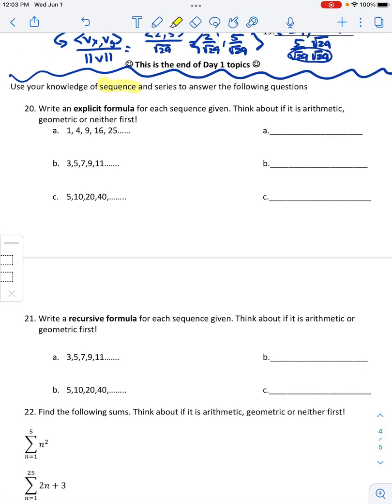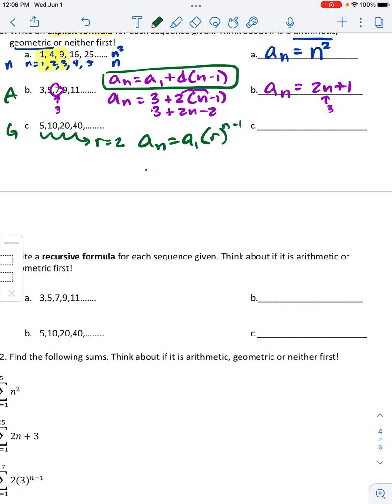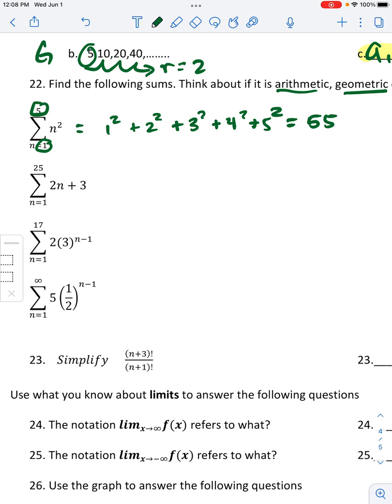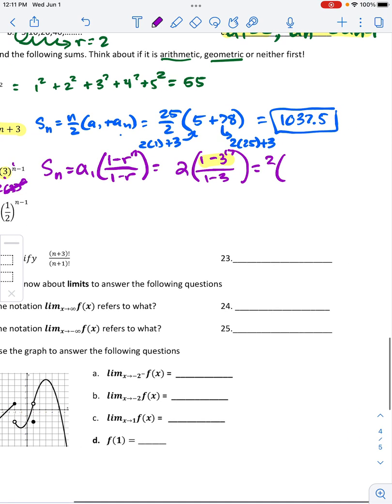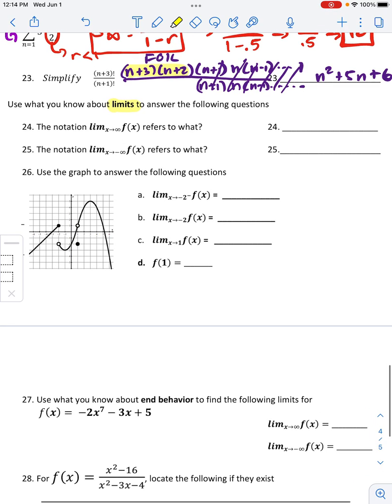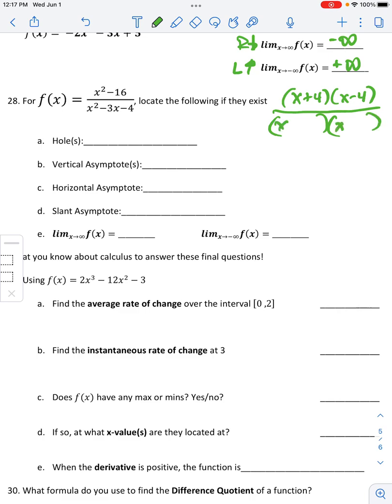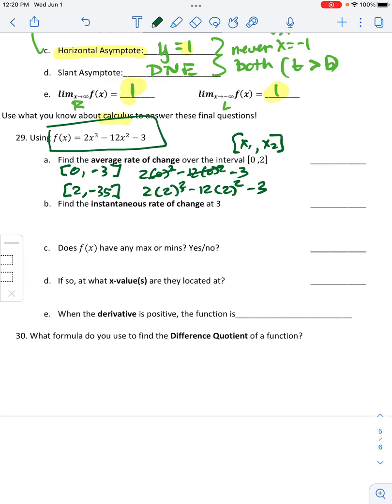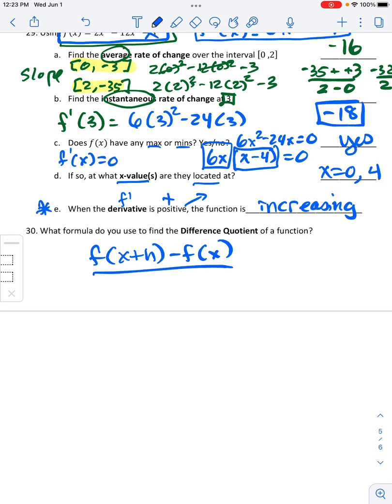Final Final Video - Day 2 topics